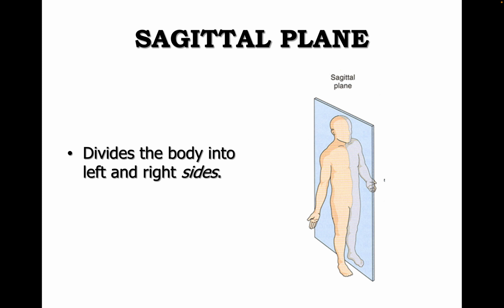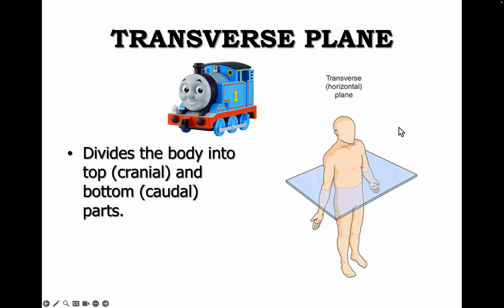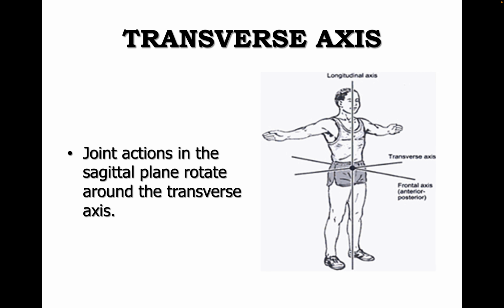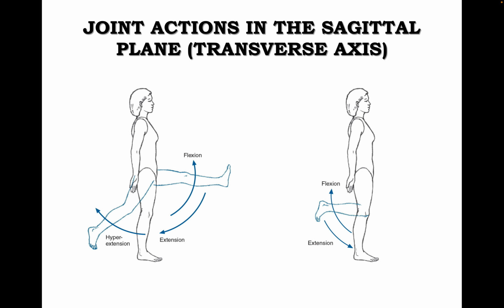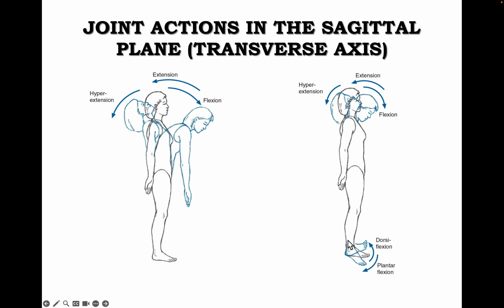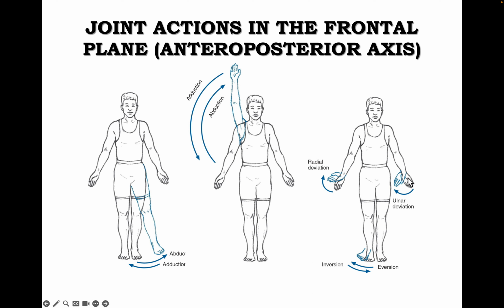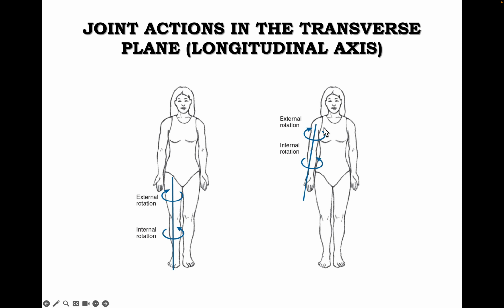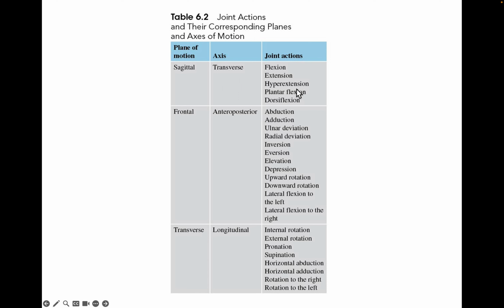Chapter 02b - Planes, Axes, and Joint Actions